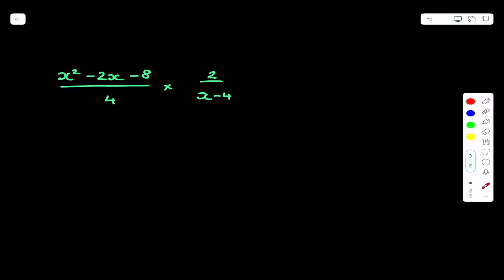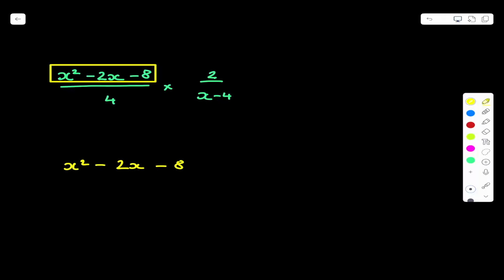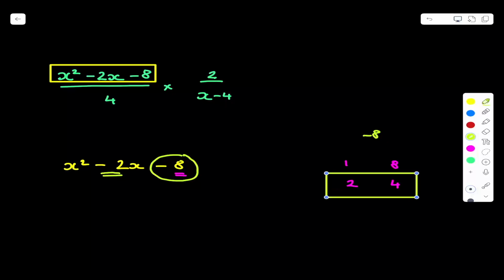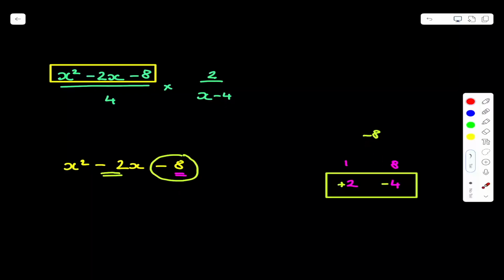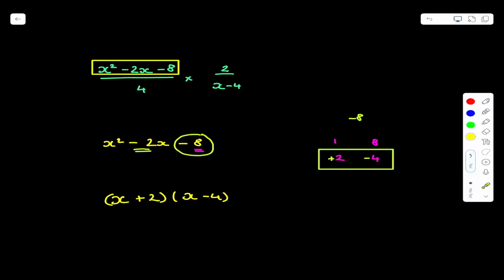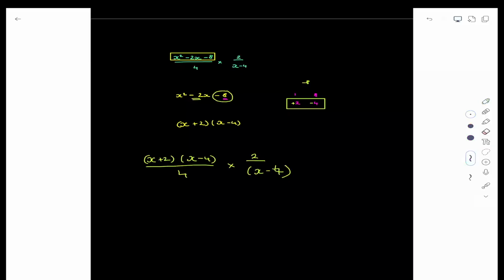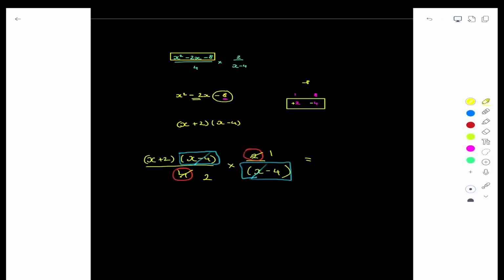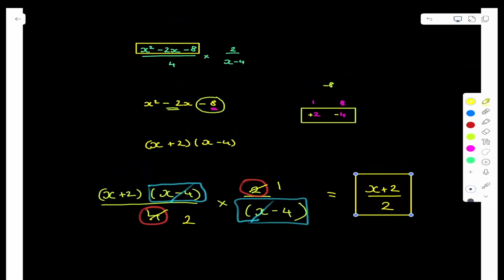How to Multiply Algebraic Fractions with Quadratics (Step-by-Step)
Learn simplifying fractions with quadratic expressions. Master the process of factoring terms to reduce your equation quickly.

This tutorial breaks down the essential math help required to handle complex rational expressions. Whether you are studying for a test or brushing up on your skills, this guide provides the clarity needed to solve these problems. We focus on the core mechanics of factoring quadratics so you can spot the necessary components immediately.

By identifying and canceling common factors, you can move from a complicated expression to a clean, final answer. This method is a foundational technique for simplifying fractions effectively. We walk through the entire workflow, ensuring you understand how to manipulate quadratic expressions without getting lost in the arithmetic. Using these steps, you will be able to approach any similar problem with a clear strategy. Mastering the art of simplifying fractions makes quadratic expressions much less intimidating.